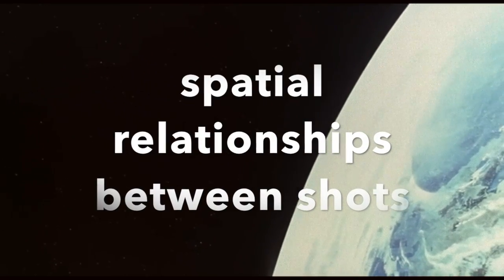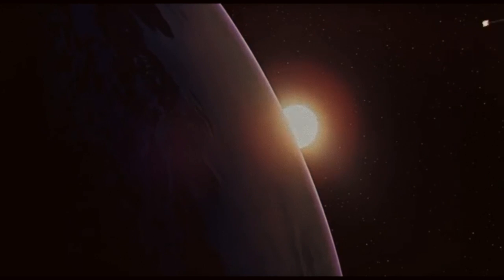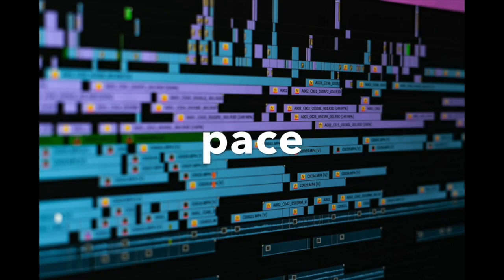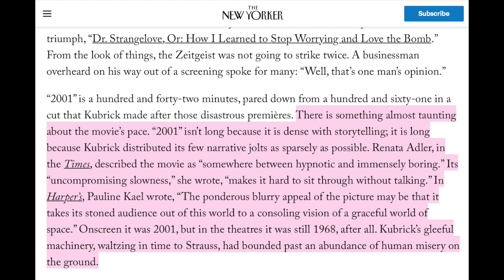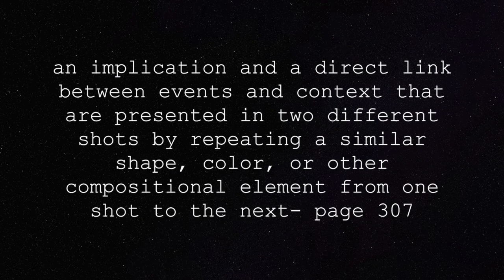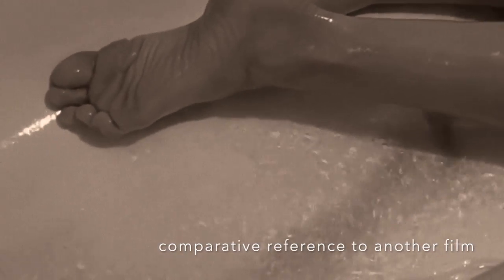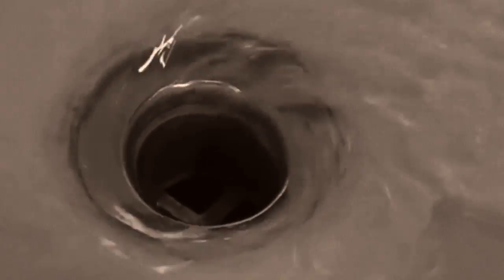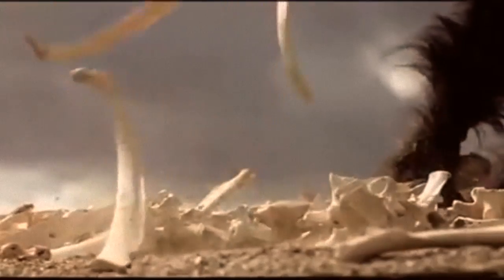Chapter 8: Editing (2001: A Space Odyssey)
This video is about Chapter 8: Editing (2001: A Space Odyssey)